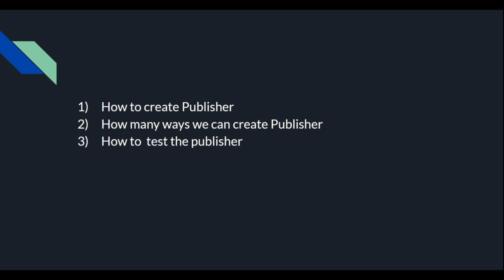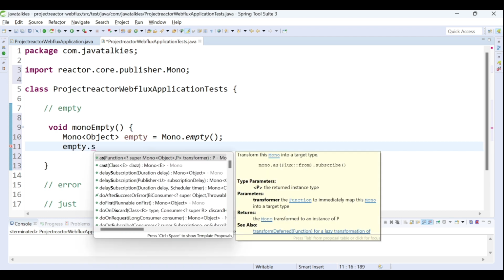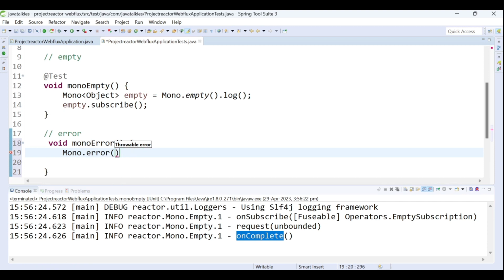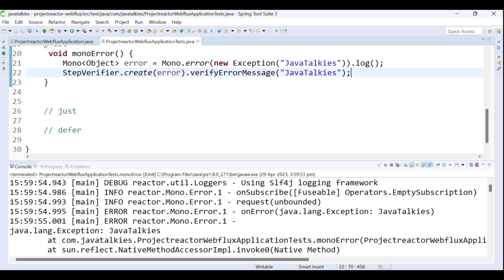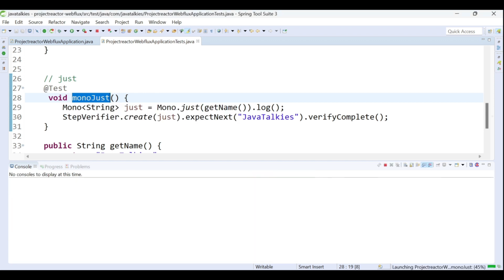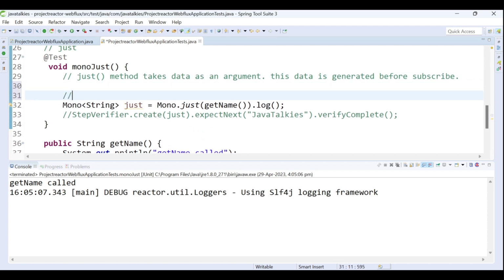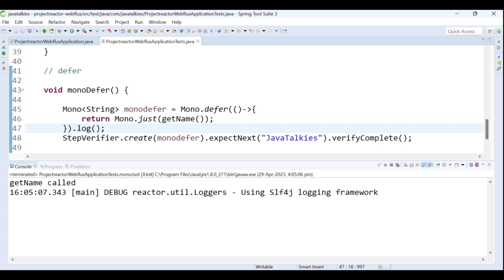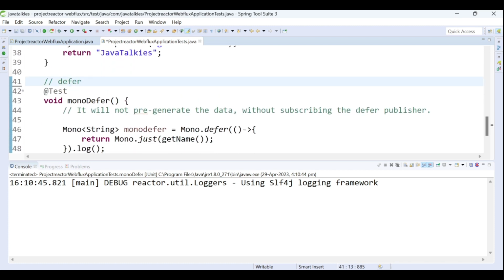What is Mono | How create Mono Publisher | How many ways we can create Mono publisher ?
What is Mono | How create Mono Publisher | who many ways we can create reactor Mono publisher?

Who to create Mono publisher from
Mono.empty()
Mono.just()
Mono.error()
Mono.defer()
Mono.create()
Mono.fromSupplier()
Mono.fromCallable()
Mono.fromFuture()
Mono.fromRunnable()
Mono.from()

Mono and Flux with it's internal flow